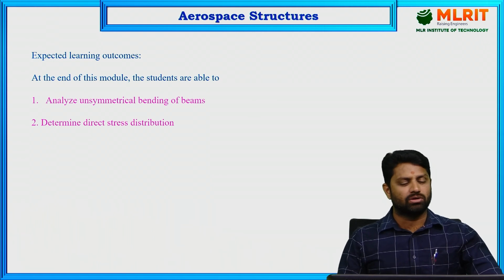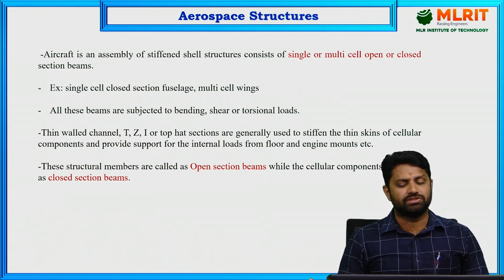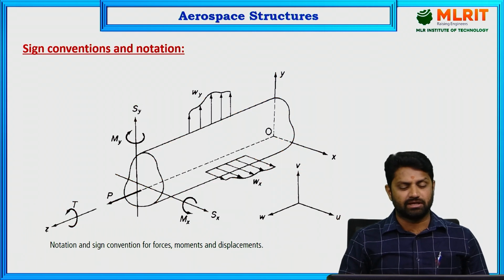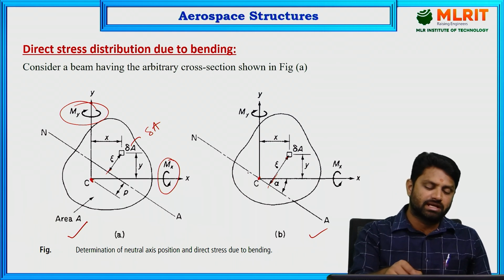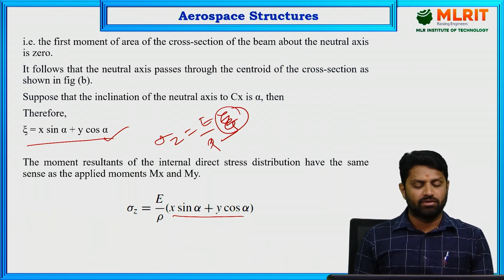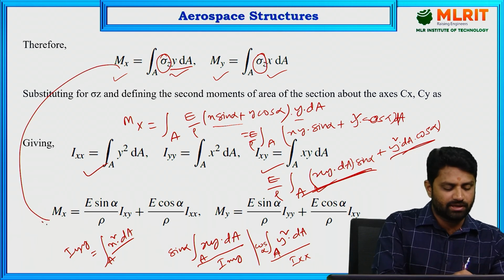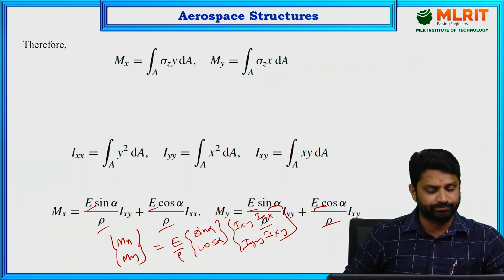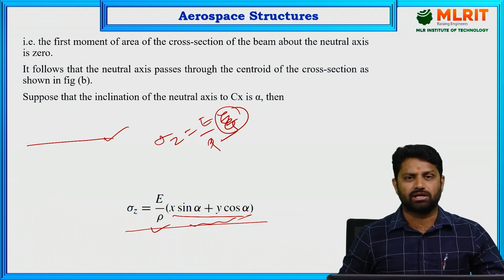LEC15| Aerospace Vehicle Structures |Unsymmetrical Bending of Beams by N. Uday Ranjan Goud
Hydearabad.